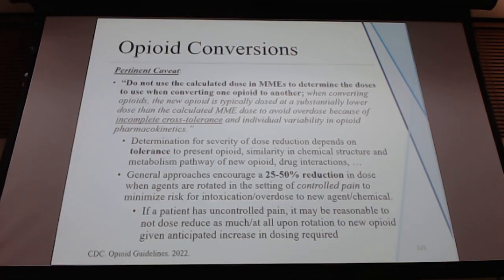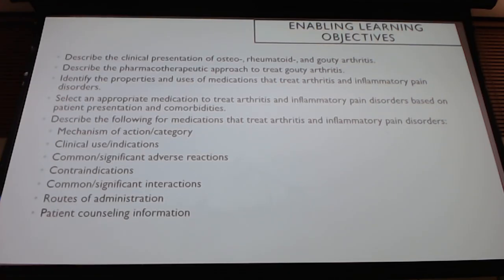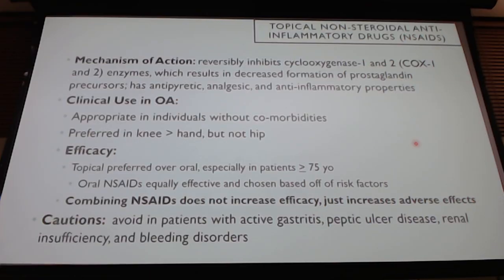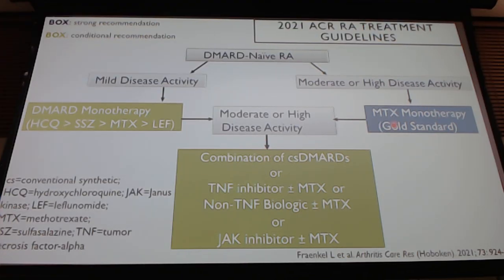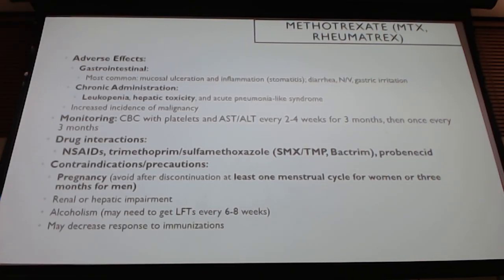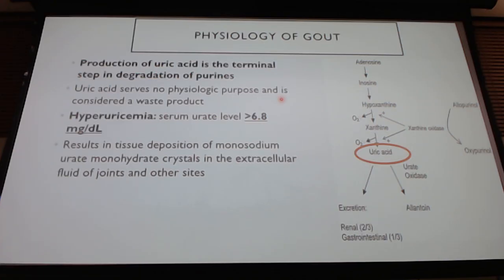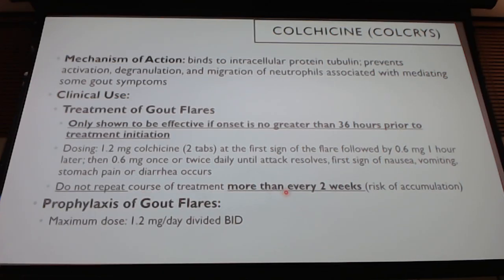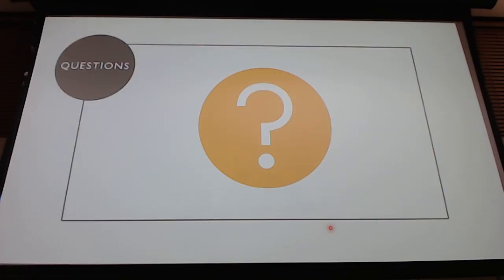Pharm Block 2 Lecture 7